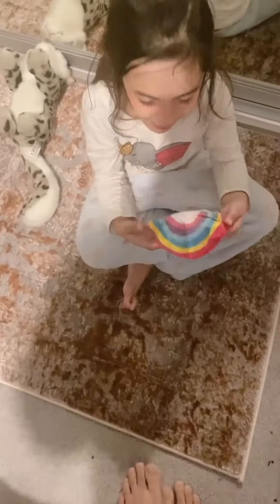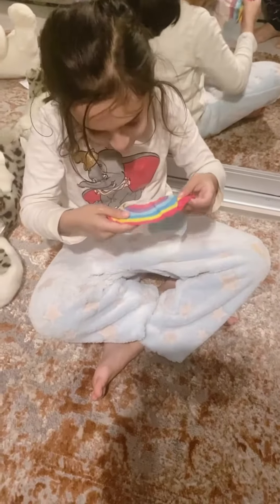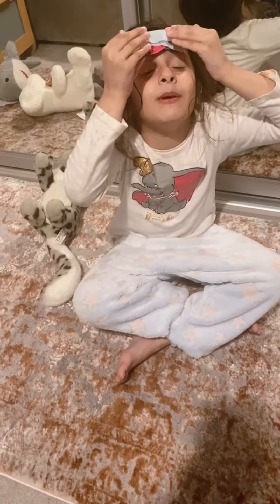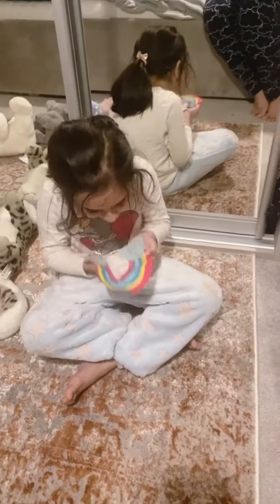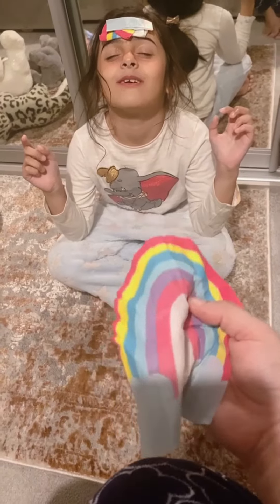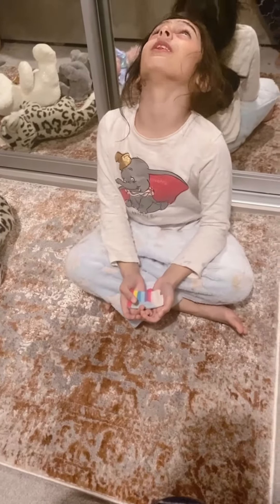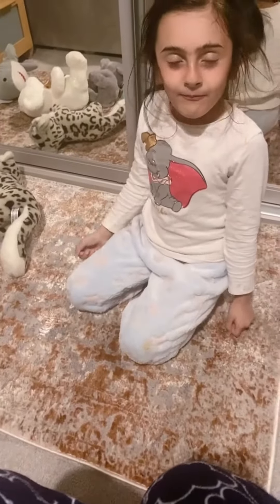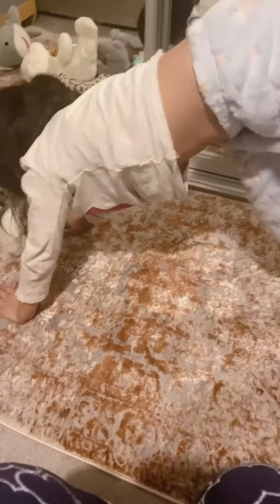Hadia made her face mask🤡🎭